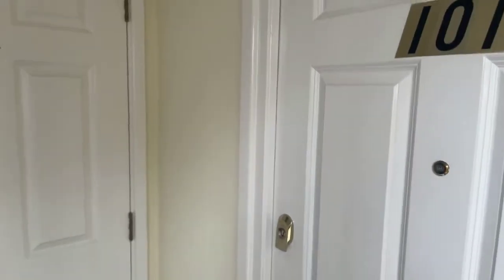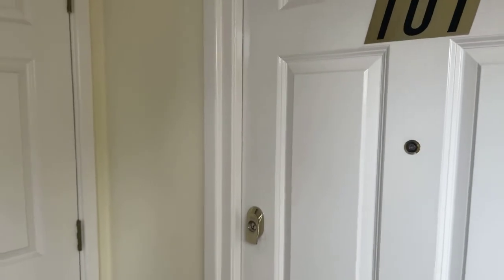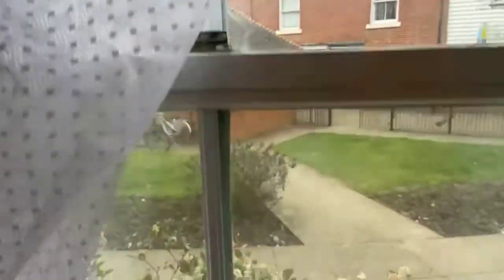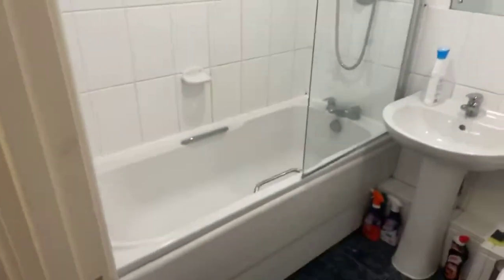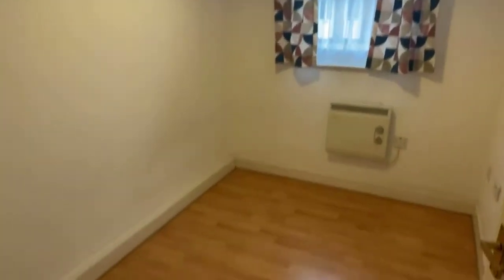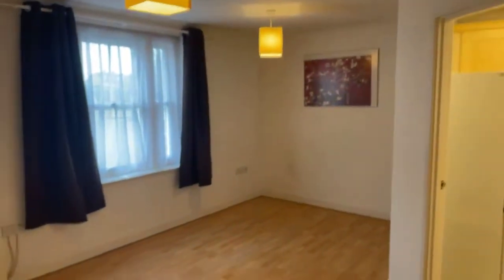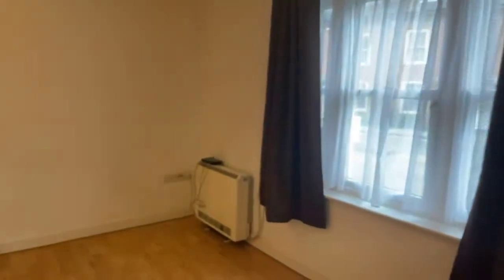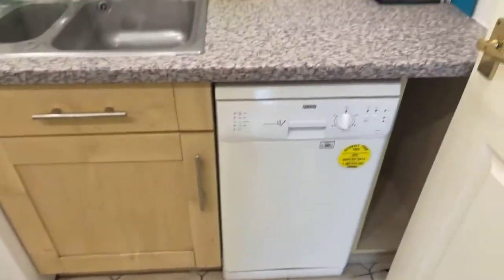Station Road West, Canterbury